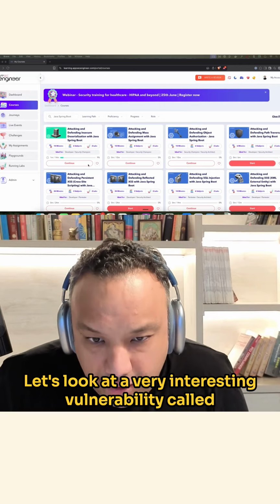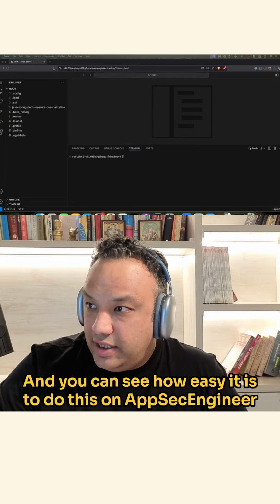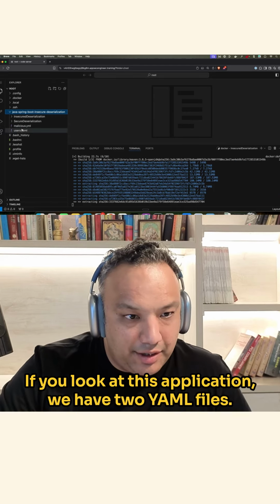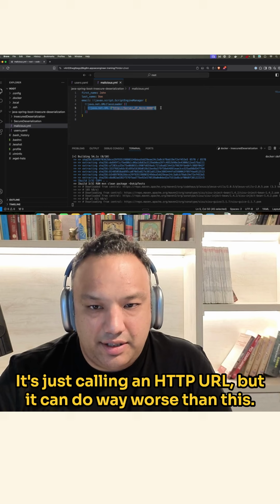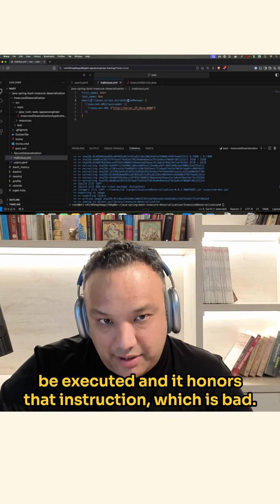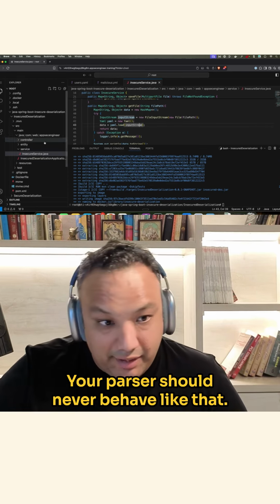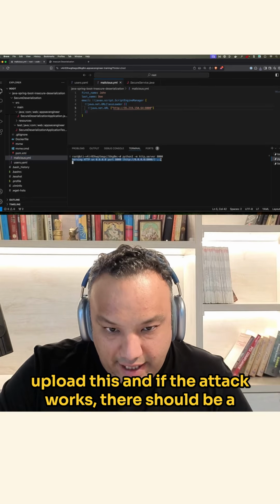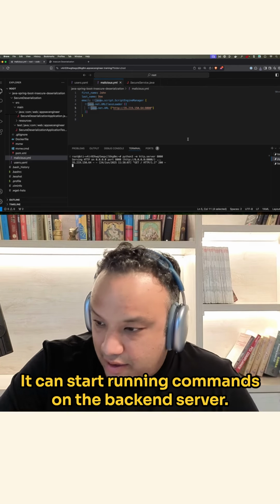Fixing Broken YAML Files in Java Spring Boot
In this video, Abhay Bhargav takes you through a hands-on showcase where he explains some of the biggest vulnerabilities affecting Java Spring Boot applications, how they occur, and the best strategies to mitigate them.

He'll show you how to compromise these apps using AppSecEngineer's hands-on labs, and take you through the process of finding and fixing the vulnerabilities using battle-tested techniques.

AppSecEngineer offers 14 courses in Java Spring Boot Security alone, along with hundreds of other courses, challenges, and more.